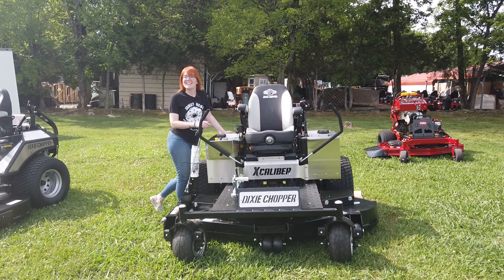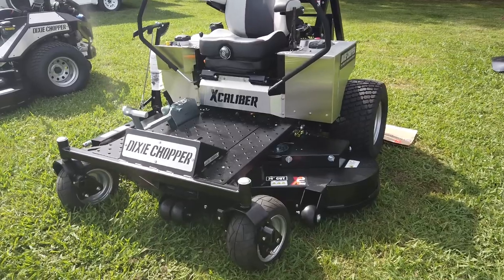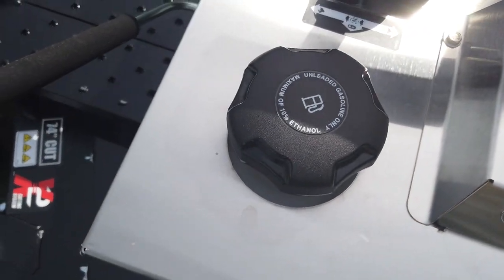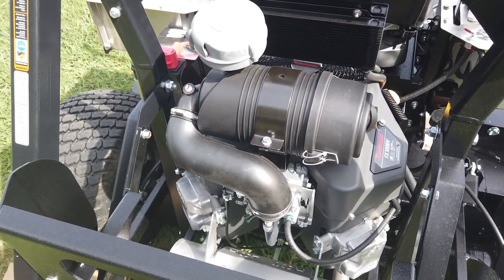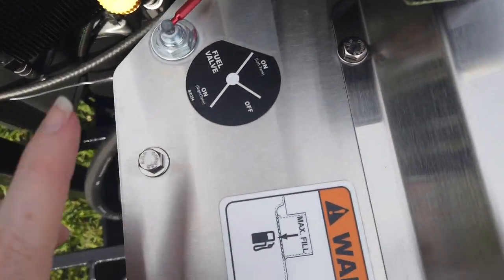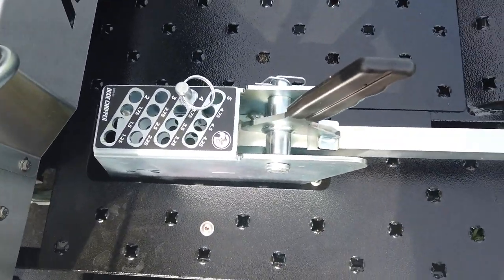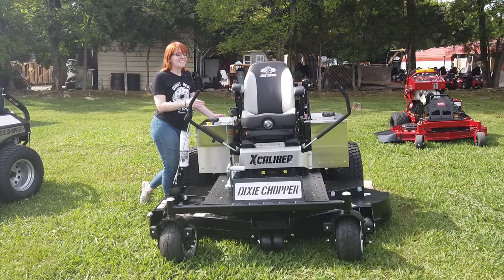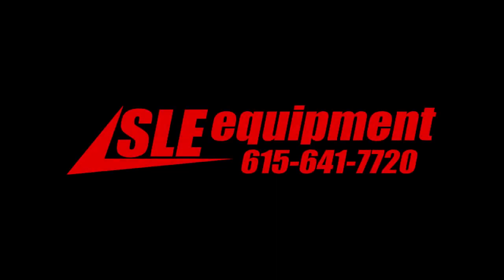Review of Dixie Chopper 3574KW XCaliber 74" Zero Turn Mower Kawasaki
Dixie Chopper 3574KW XCaliber 74" Zero Turn Mower Kawasaki (2022)

Features:
- 74", 7-gauge X2 Wind Tunnel cutting deck
- 35HP/999cc Kawasaki FX engine
- High back, extra cushioned suspension seat with recline, lumbar, and padded armrests
- Large 12-gallon fuel tank
- Unique Springer Forks for a comfortable ride
- Heavy-duty, sealed cast iron spindles and cooling fans
- Forward speeds 13MPH
- Ogura 250ft-lbs deck engagement
- Cutting heights between 1.25"-5"; manual lift
- OCDC (Operator controlled discharge chute)

Hours
Sunday: CLOSED

Nashville Location
3533 Murfreesboro Pike